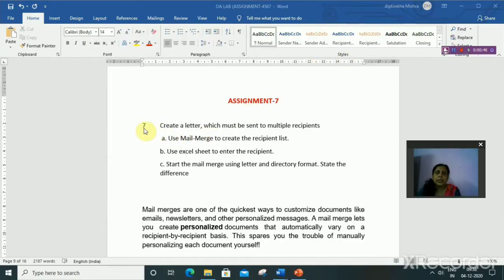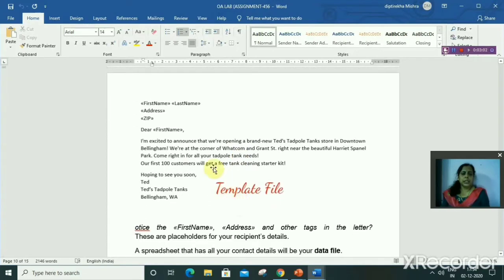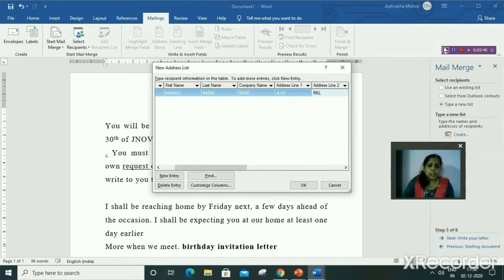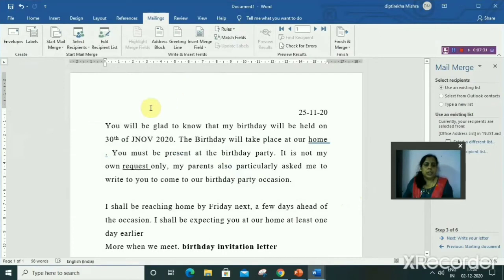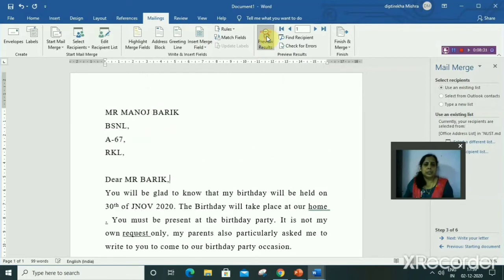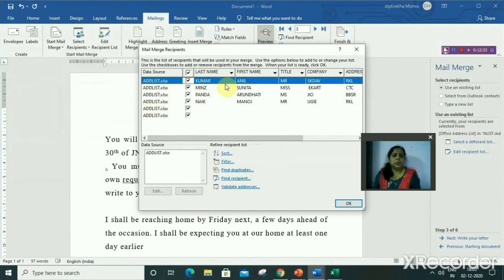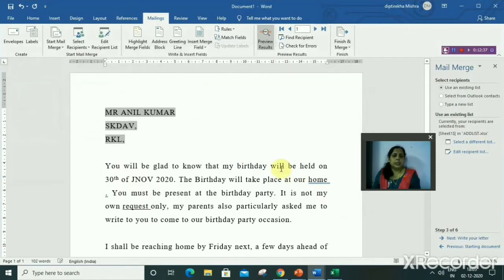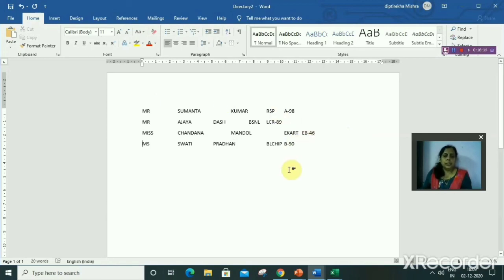ASSIGNMENT-7OA LAB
3RD SEM IT